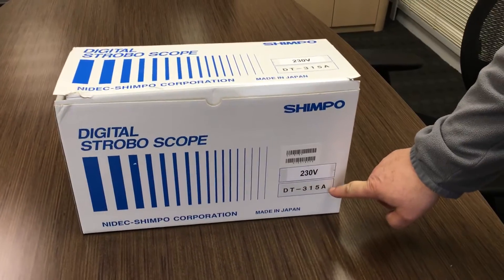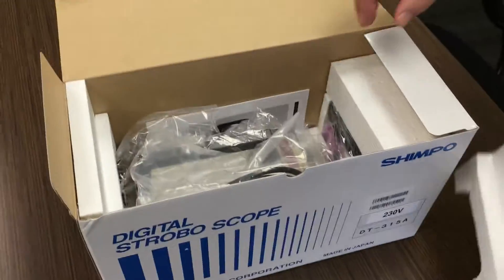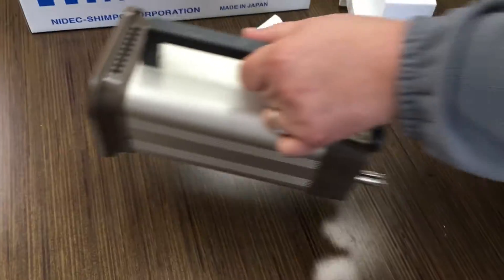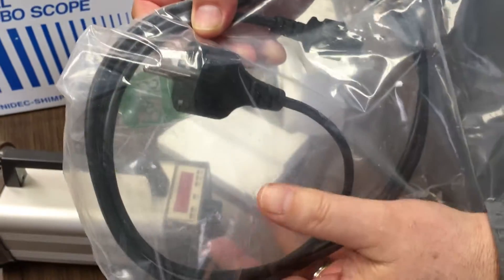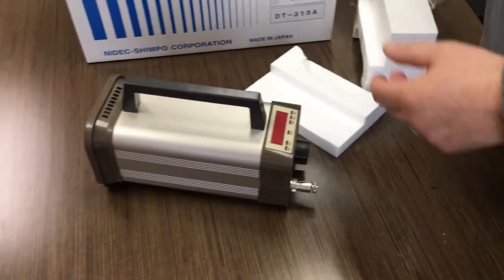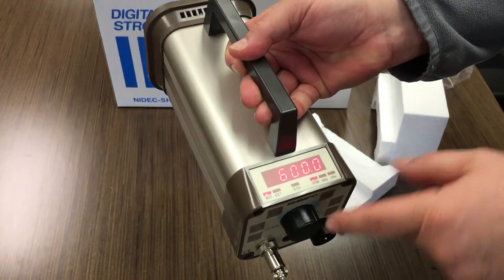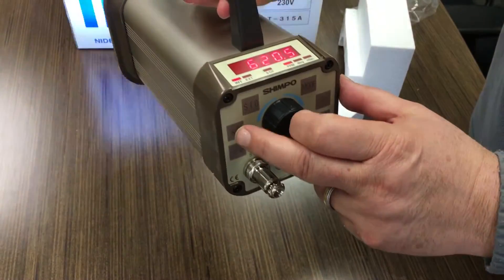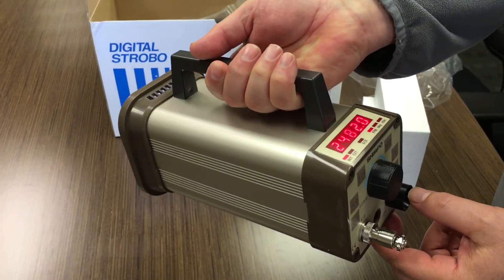Shimpo DT-315N / DT-315A-2 unboxing